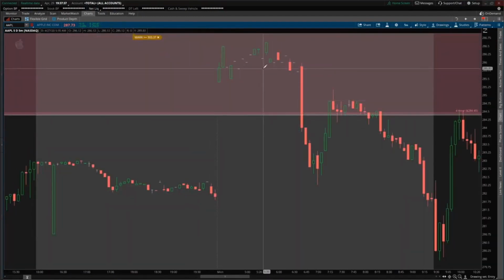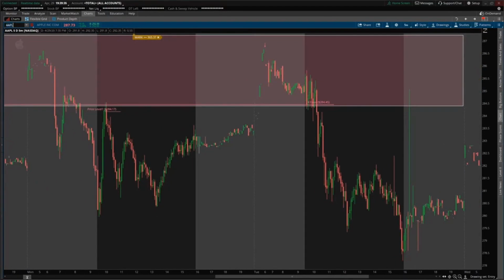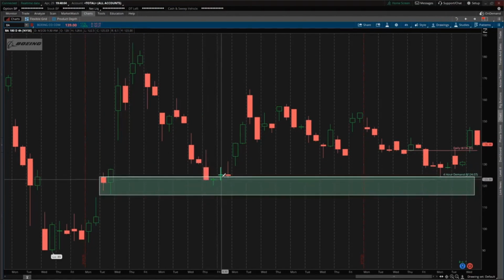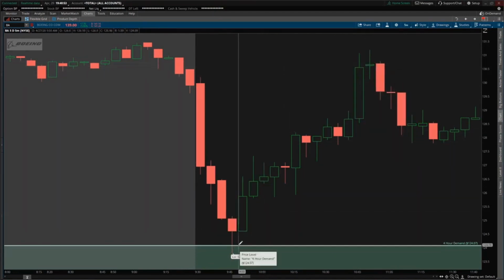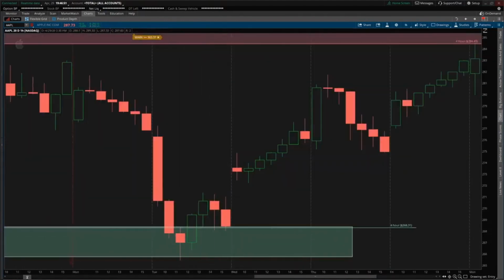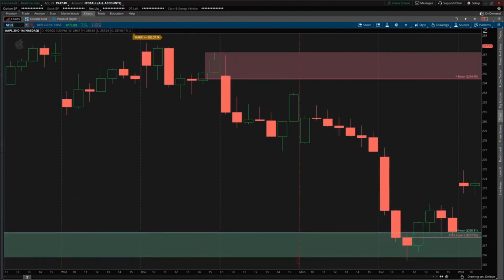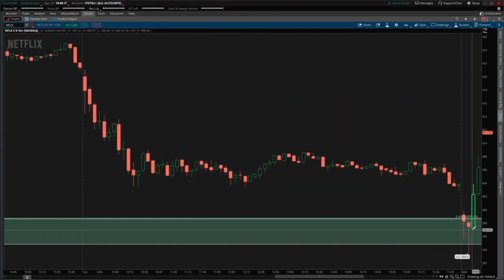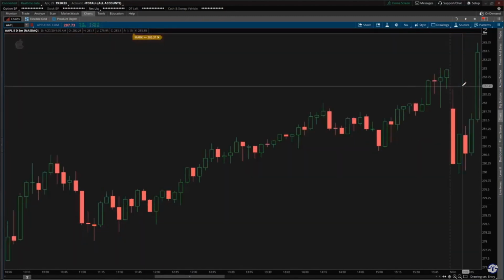chapter 11 confirmation